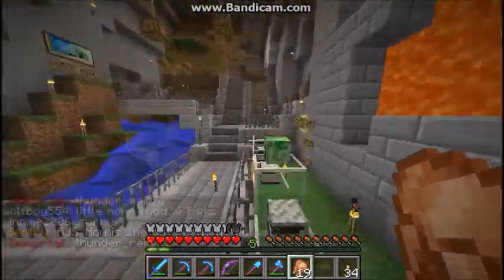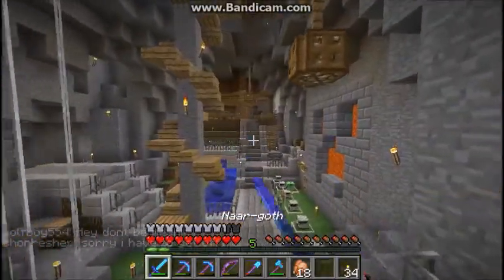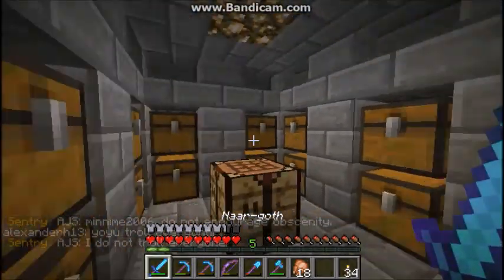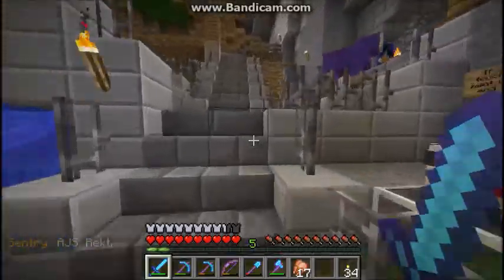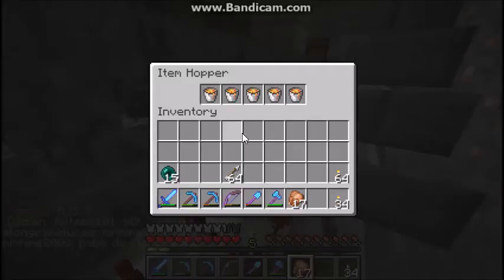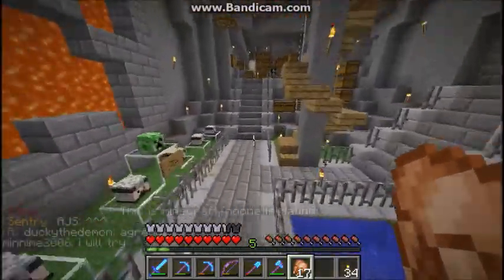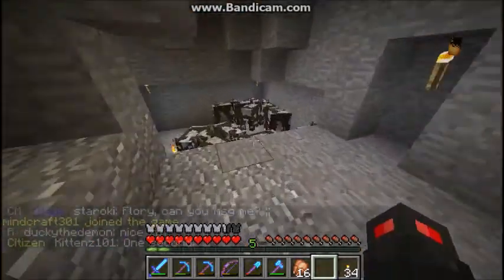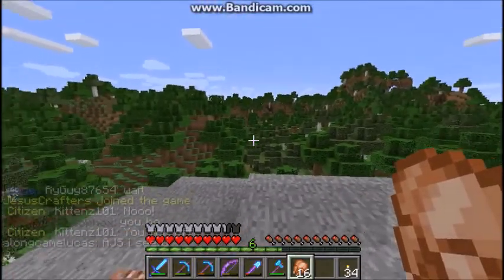Let's Play CrystalCraft - Episode 9: We're Back!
Hey guys, Draz here. Welcome back to another episode on the CrystalCraft server! In this episode I show you some stuff I did around the base, and... it's over 10 minutes! YES! I was able to figure out how to get more than 10 minutes by using Movie Maker.